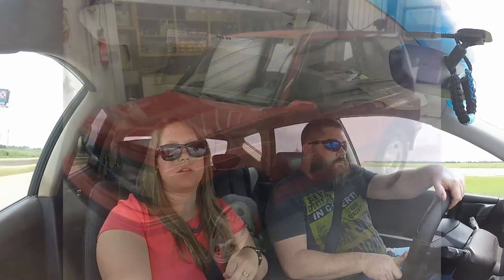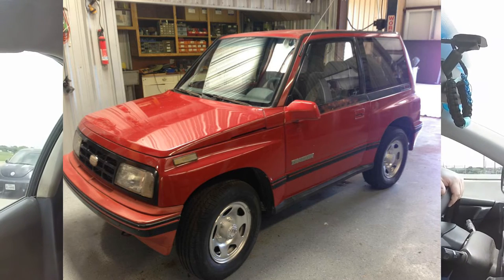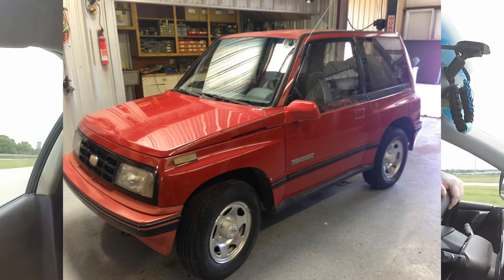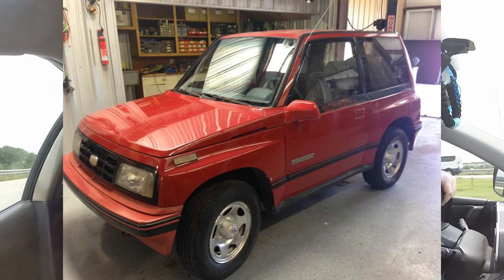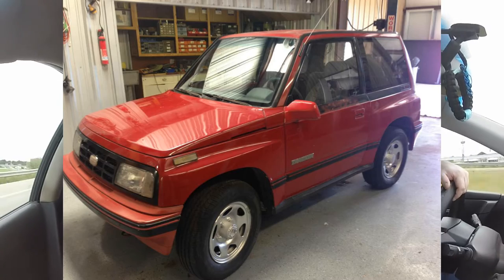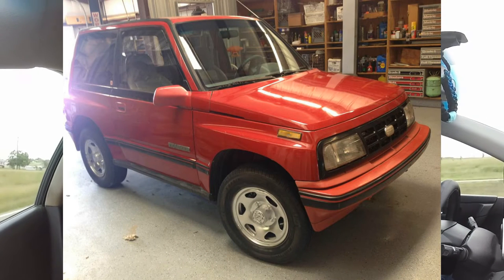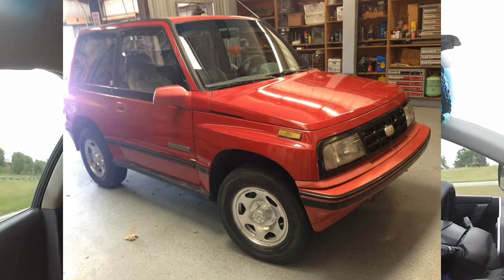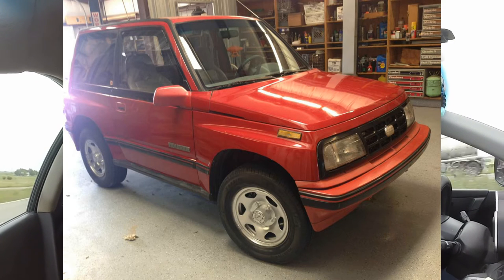NEED A TOAD FOR THE GMC MOTORHOME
On our way to check out a car to tow behind our GMC Motorhome. We discuss some of the reasons we are choosing this kind of tow car.